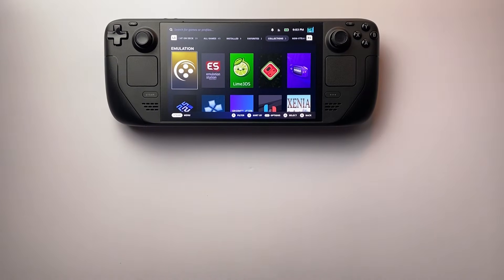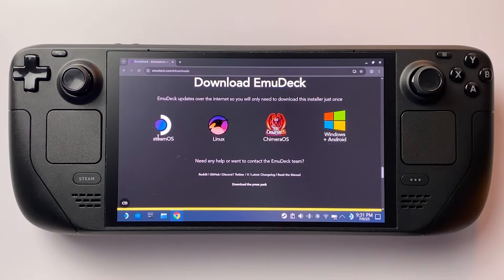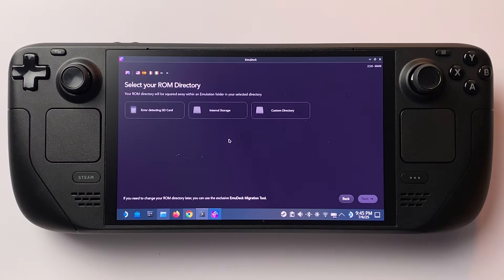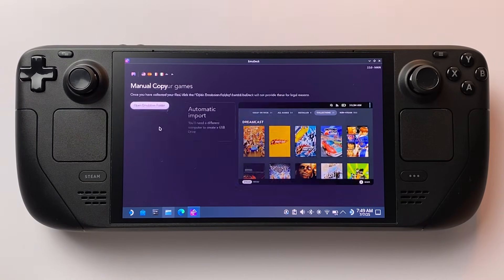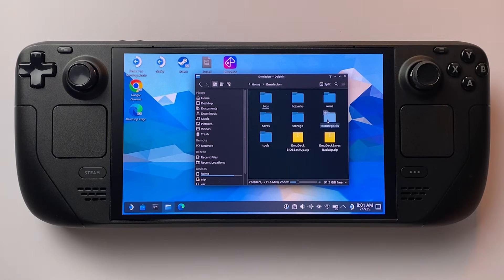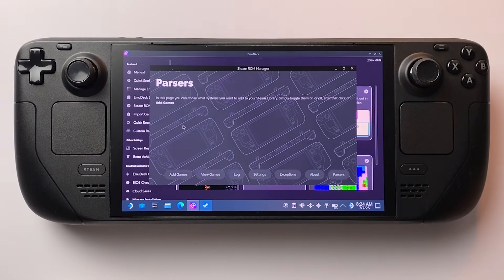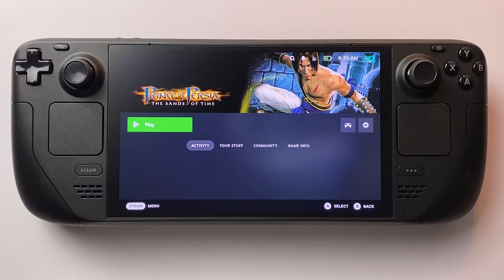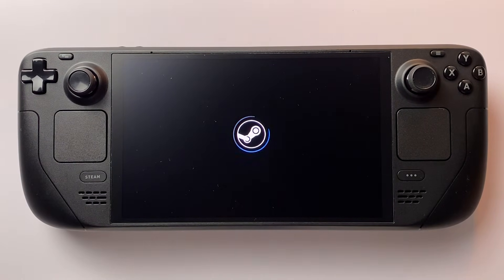How to Set Up Emulation on Steam Deck 2025!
🎮 Emulation on Steam Deck in 10 Minutes! (2025 Guide)
Want to play GBA, NDS, PS2, and more retro games on your Steam Deck? This beginner-friendly guide shows you how to set up EmuDeck fast — no BIOS confusion, no complicated steps.
Perfect for anyone new to emulation in 2025!

✅ Easy EmuDeck setup
✅ ROM folder guide & BIOS fix
✅ Launch games straight from Steam Library!

📌 Chapters

🕹️ Only use ROMs from games you legally own.

Free Music for Videos 👉 Music by Wabi Sabi - see the sky